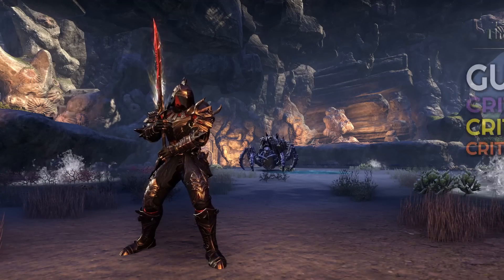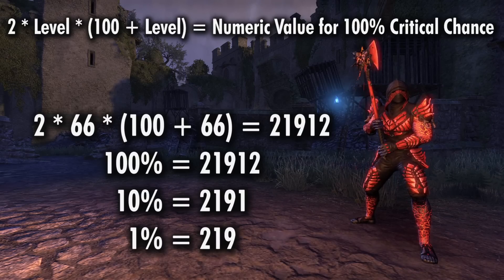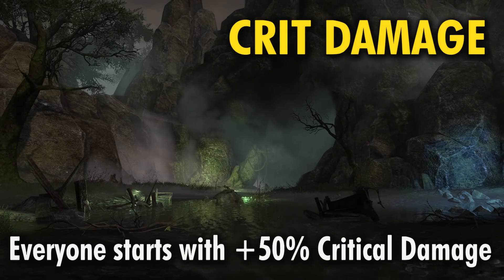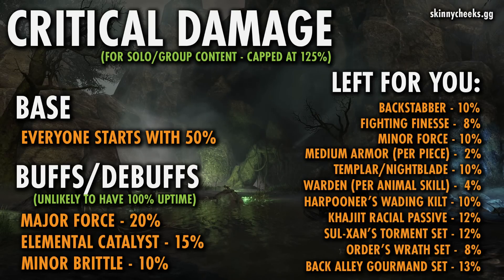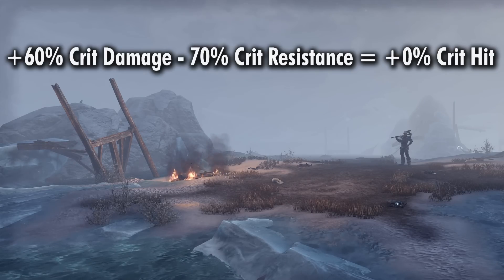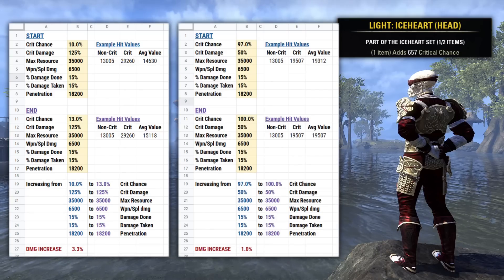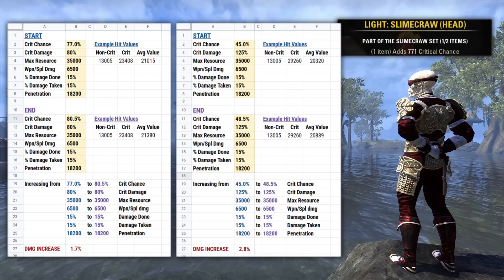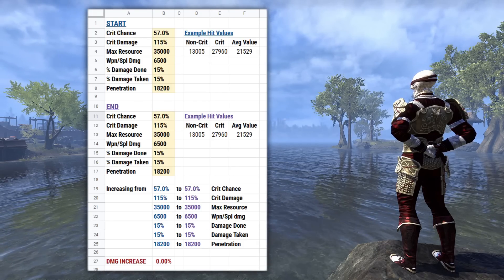Helping You Better Understand Critical Hits in ESO | For Both Veterans and Beginners!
This guide aims to help easily explain the Crit Chance, Crit Damage, and Crit Resistance systems in the Elder Scrolls Online. Made in Update 36 of ESO.

MY LINKS

RECENT VIDEOS

GREAT RESOURCES

OUTFIT IN OPENING

Blood-Forged Skin
Iron Atronach Battle Axe/Daggers
Crimson Oath Hat
Stags of Z'en Epaulets
Stags of Z'en Cuirass
Stags of Z'en Gloves
Stags of Z'en Sash
Stags of Z'en Guards
Prisoner's Shoes

TIMESTAMPS

Introduction 0:00
Crit Chance 0:16
Crit Damage 3:27
Crit Resistance 5:54
How Much Damage Does Crit Add? 7:42
Outro/Thanks! 12:34